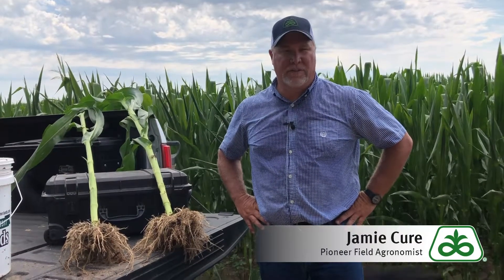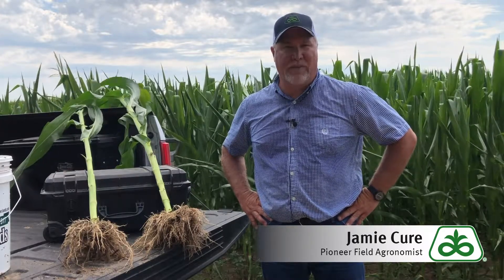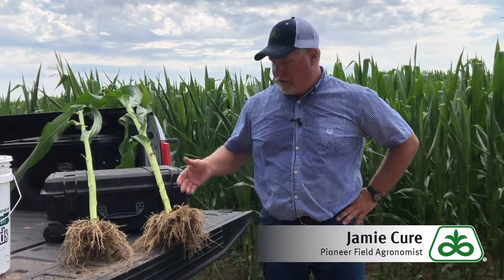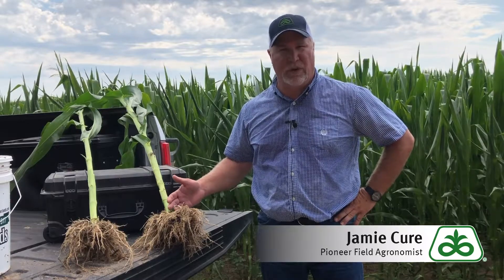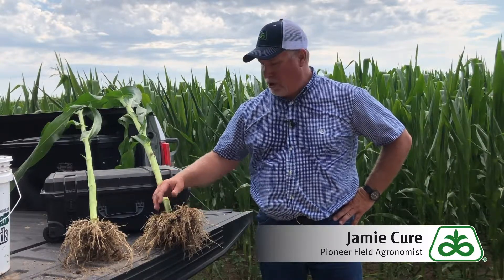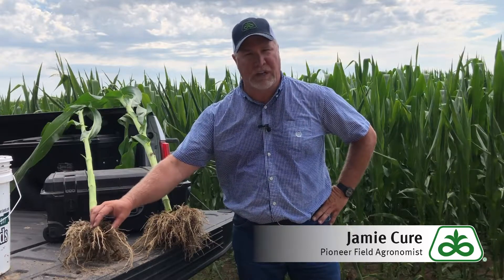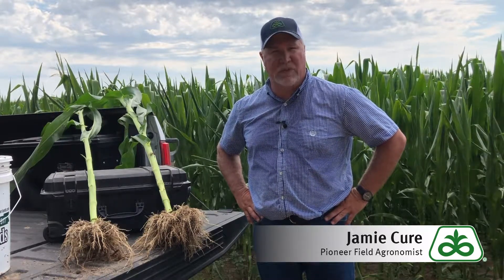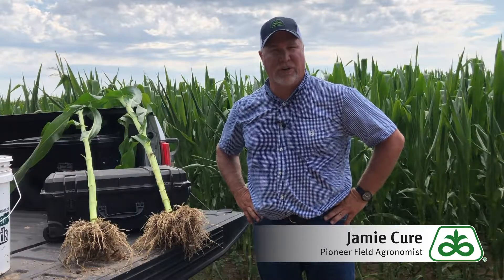Lumialza Nematicide Seed Treatment with Jamie Cure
Worried about corn nematodes in 2020? Find out how Lumialza™ nematicide seed treatment can protect corn roots in heavily infested fields.